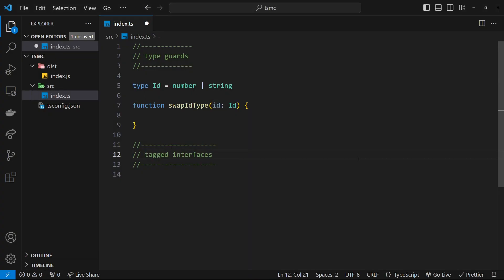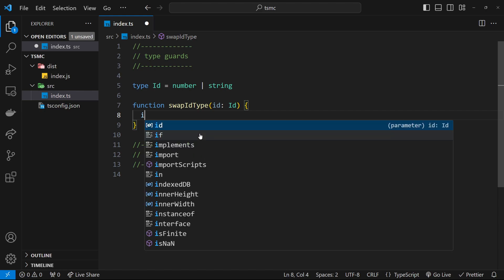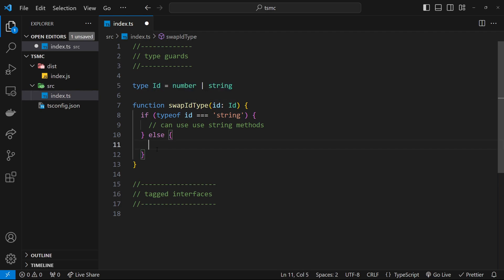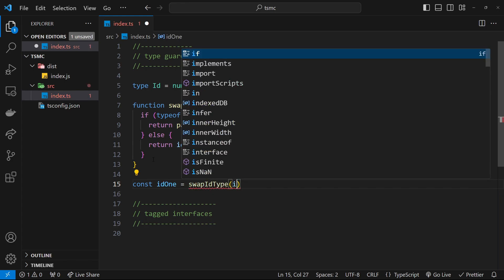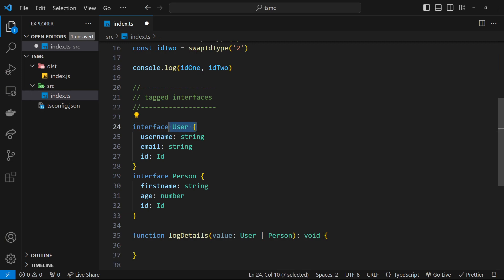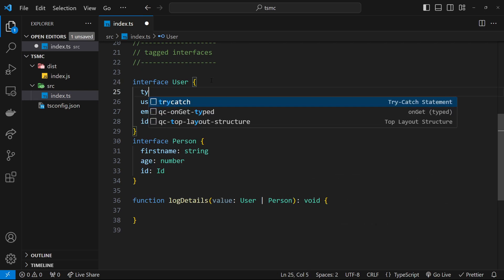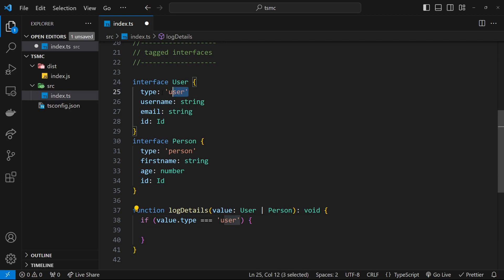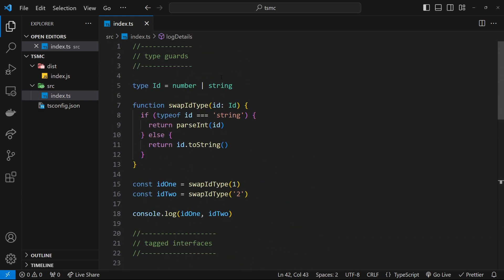TypeScript Crash Course #12 - Type Guards